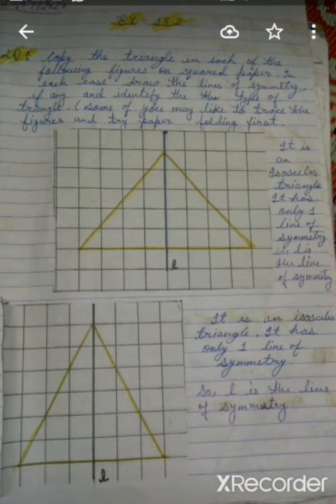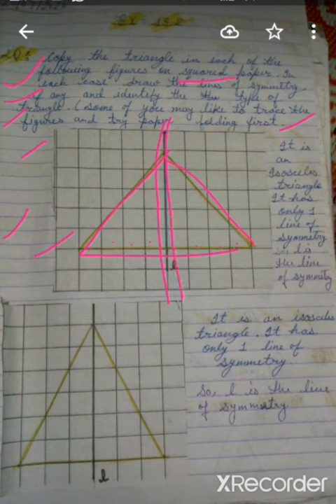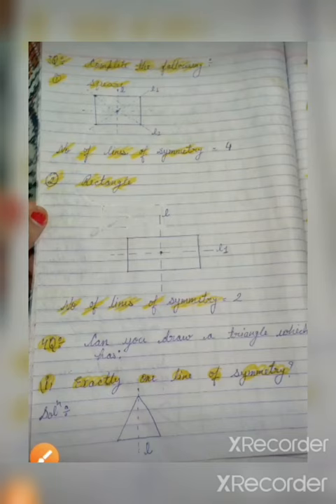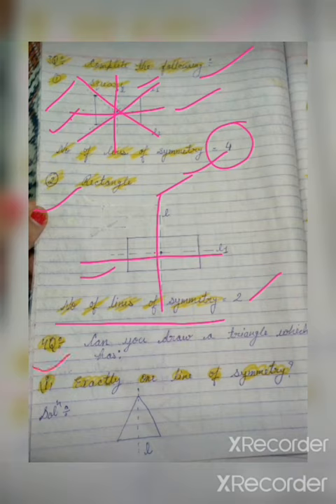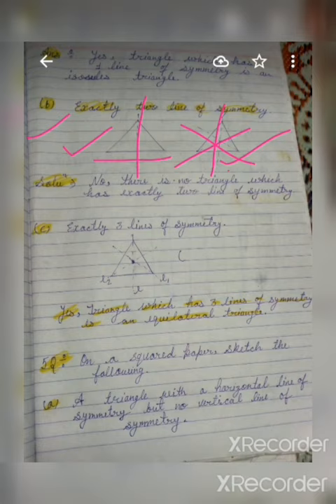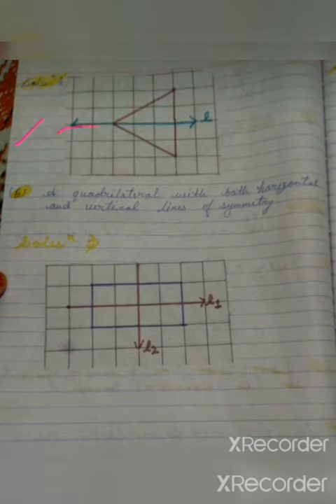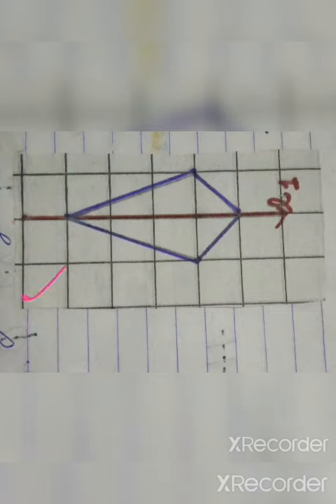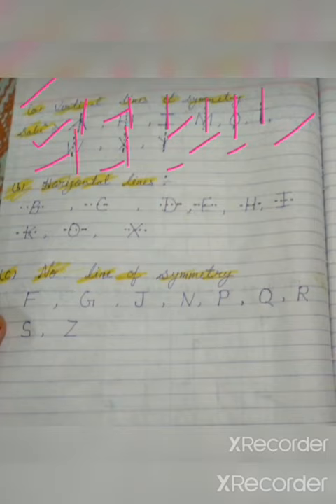Class 6, Symmetry